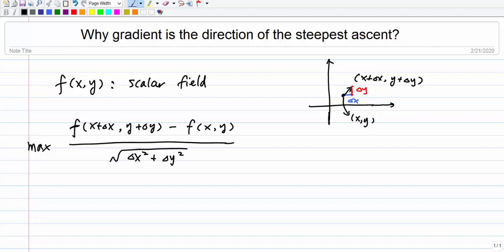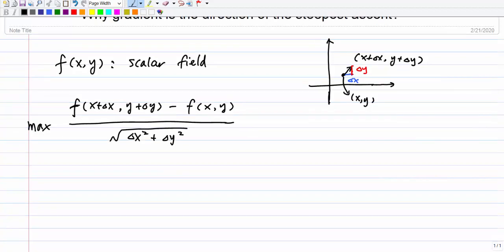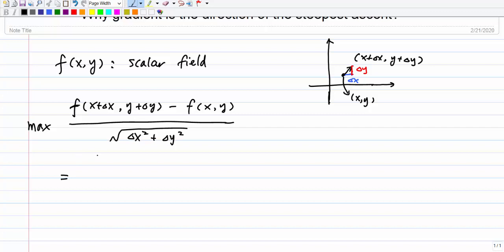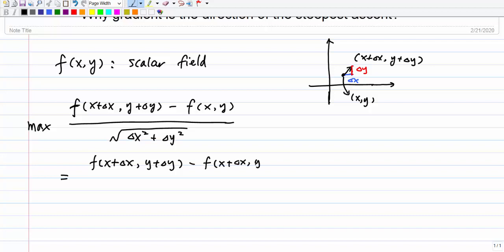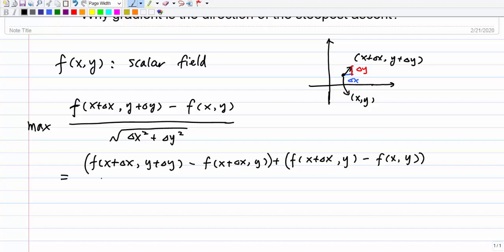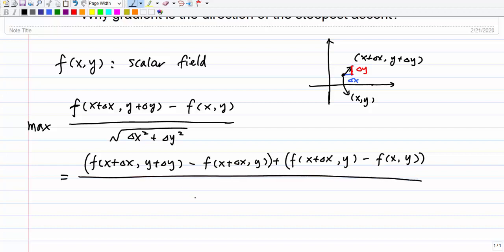Why gradient is the steepest ascent?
Gradient, steepest ascent, partial derivative, vector dot product, vector projection